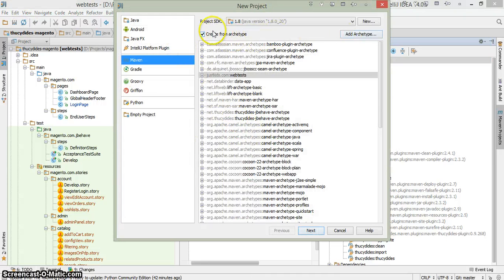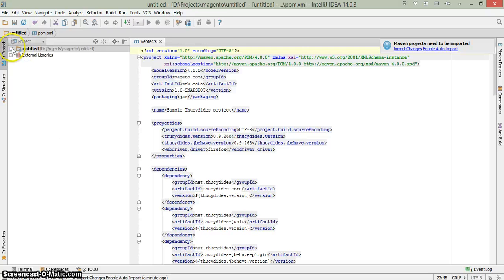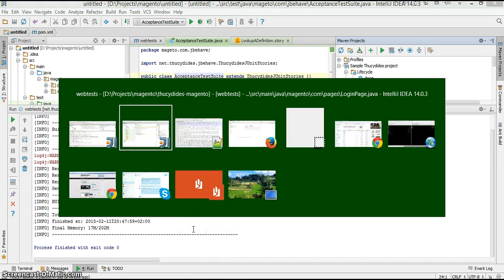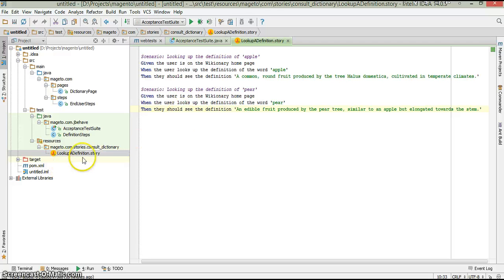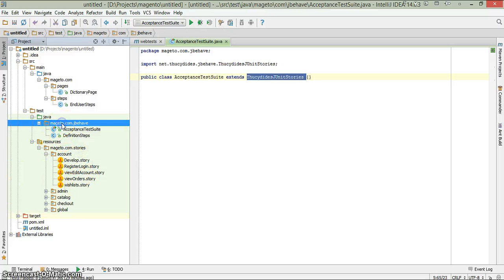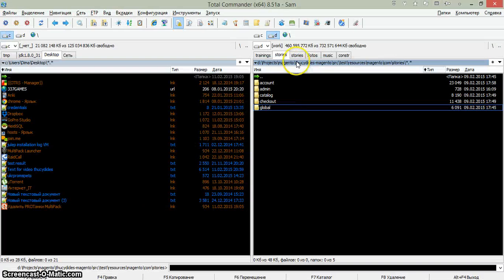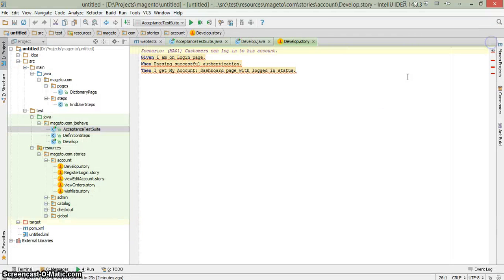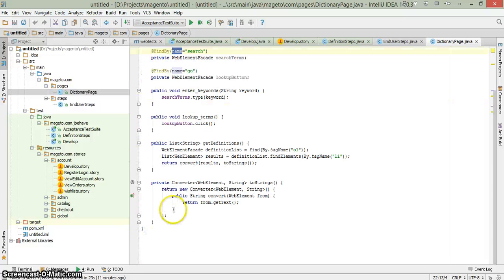Write simple thucydides test Part1